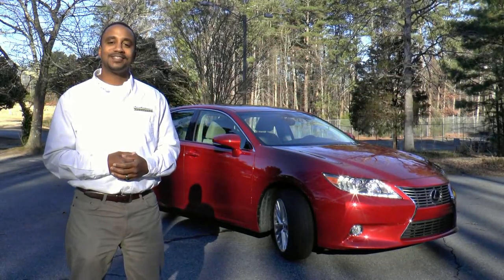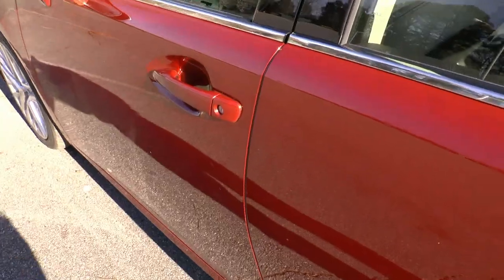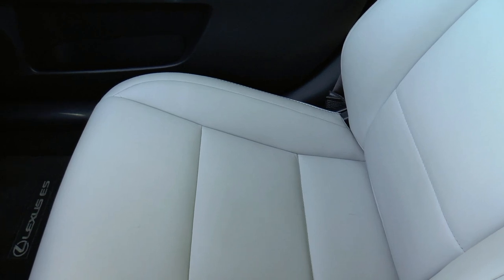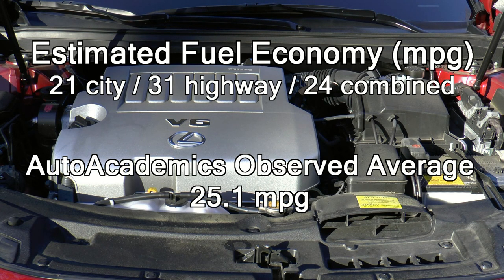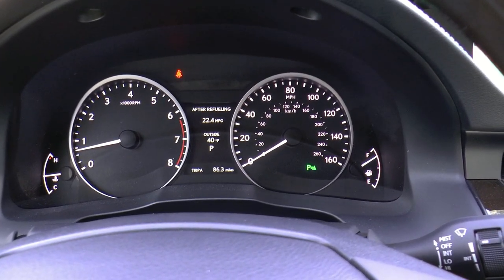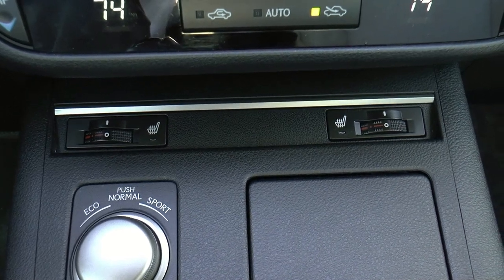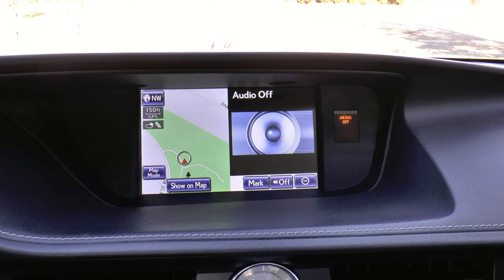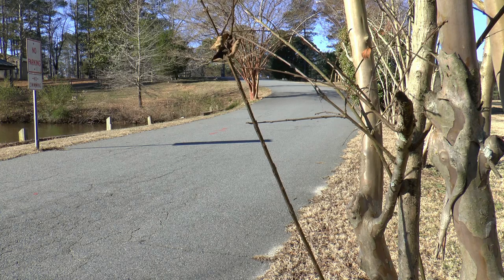Lexus ES 350 - As Sporty As It Looks?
Here is a look at the 2013 Lexus ES 350.  Does it drive as sporty as it looks?  Watch this video of AutoAcademics' first look and drive to find out.